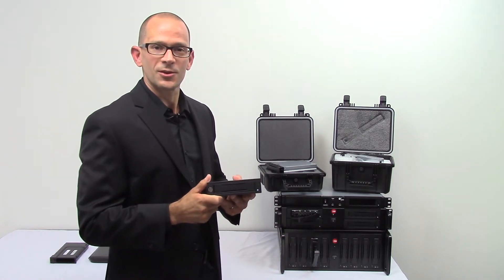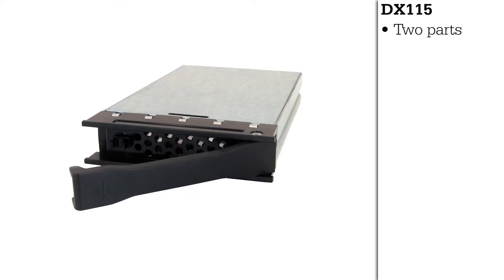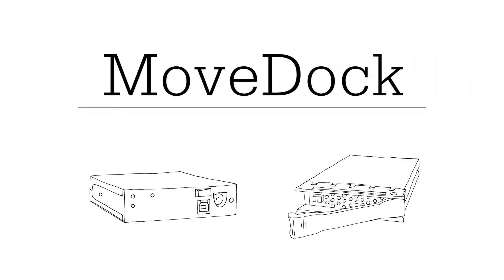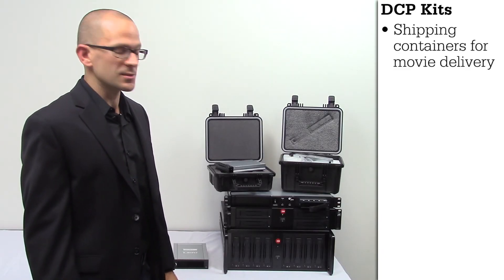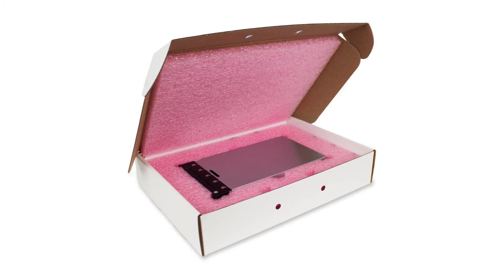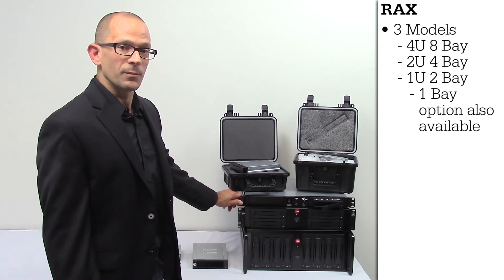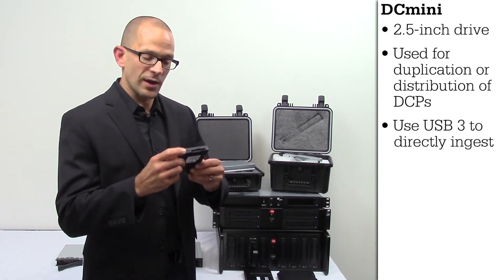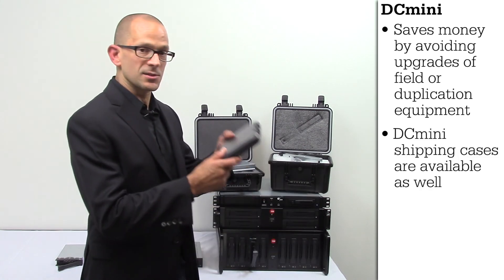DX115 Digital Cinema Product Guide for 2017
The Data Express DX115 is the de facto standard for the duplication and distribution of Digital Cinema content worldwide. This is our video product guide, which overviews the DX115, the MoveDock, our DCP Kits, our RAX rack-mounted solutions, and our DCmini USB 3 solution, which can also be installed into a DX115.

These products are used by GDC, Deluxe, Technicolor, Christie, Regal Cinemas, Dolby, and AMC Theatres.

Contact our digital cinema representative Keith Schimmenti! We’d love to hear from you.